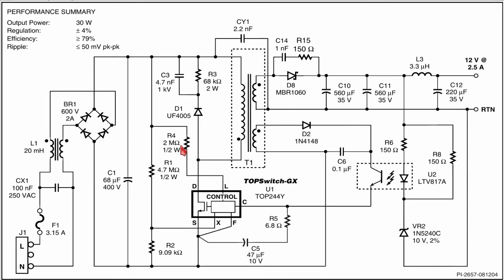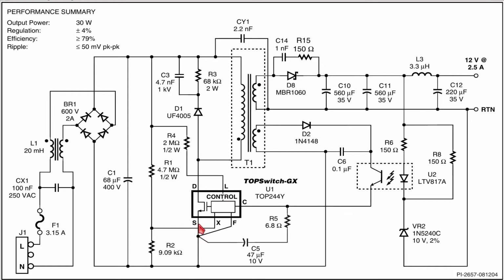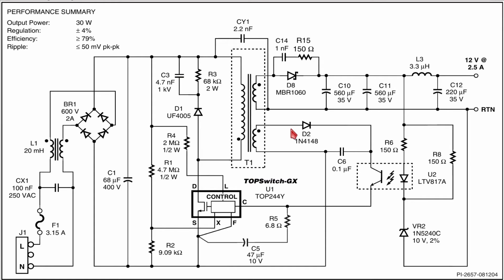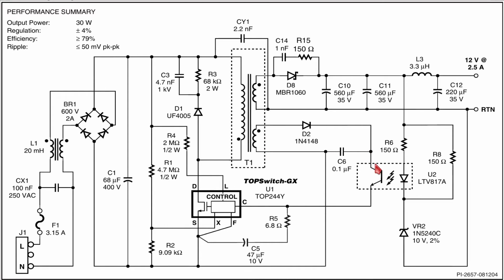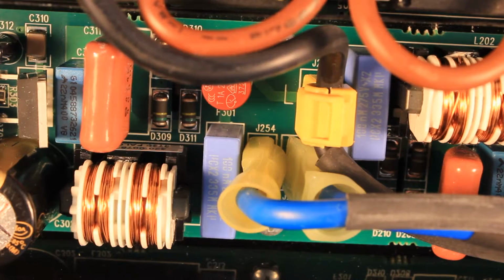APC 7920 PDU #1 overview, usage scenarios and teardown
We make a general overview on an APC 7920 PDU by looking at the
the main functionality of this power distribution unit (PDU). The PDU can be both managed over the web or over a command line interface CLI. For the management either the 10/100 Mbit ethernet or the RJ12 serial port can be used.
The power is fed in through a C13 port (maximum 12Amps current) and it is than switched to eight C14 power outlet plugs, which share the power (maximum 10A per C14 output plug, or 12A combined).

In the first portion of the video we go over the way how the PDU
operates and present some scenarios of how it can be employed in a production environment or in a home lab for automation or for saving power. This APC PDU can be both monitored and managed through SNMP, which offer enhanced functionality for monitoring and scripting, which makes such a unit very versatile.

Jump to 12:20 if you are only interested in the teardown.
In the teardown we have a look on the general construction, than
focus on the power switching elements and inner logic inside the PDU, and also analyze the path of the power through the unit.

This PDU has two separate switch mode power supplies providing
+24V DC for the relays and a low voltage one as well for the digital
electronics. These are based on the TOP244YN integrated circuit.
The main CPU is an AT56753-1U, which is a custom part made by Atmel for APC, so there is not much data available on it.
The overall build quality is really high, and the components are
good quality, which is expected from a manufacturer like APC.